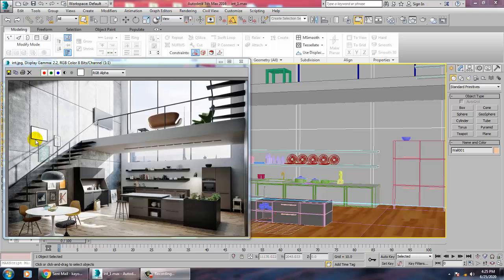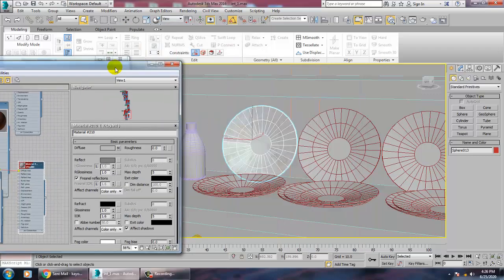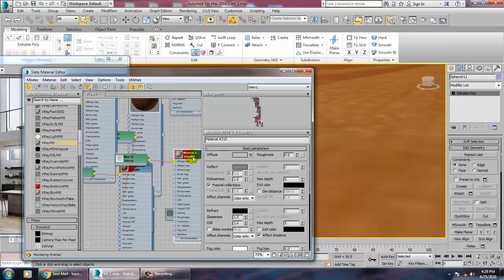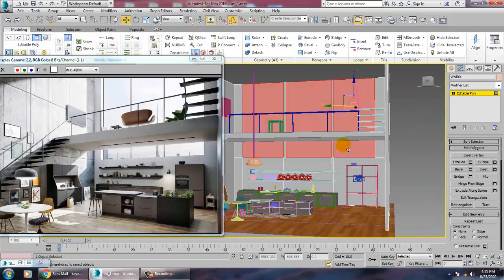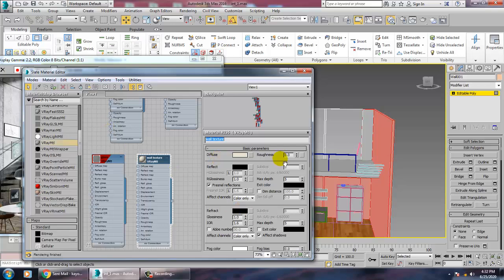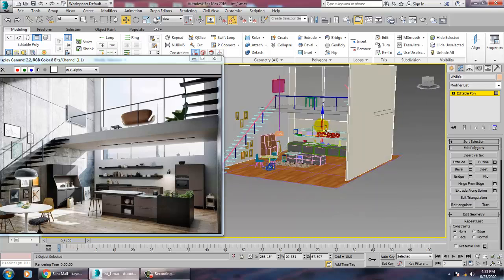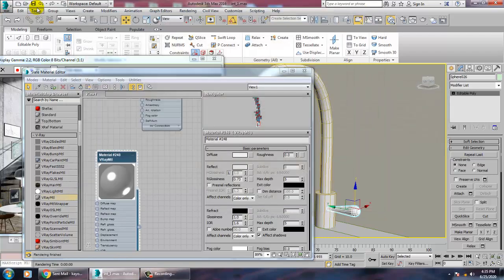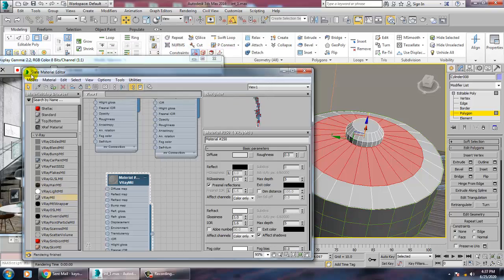Tutorial on Modeling, Texturing and Lighting an interior in 3dsmax using Vray (Part 11)